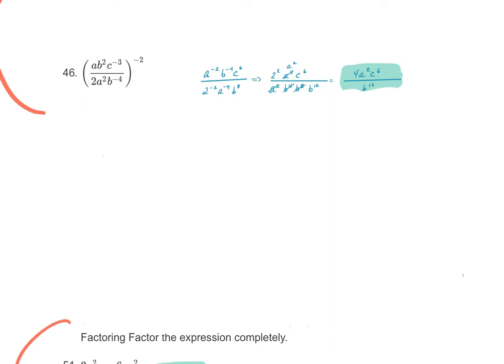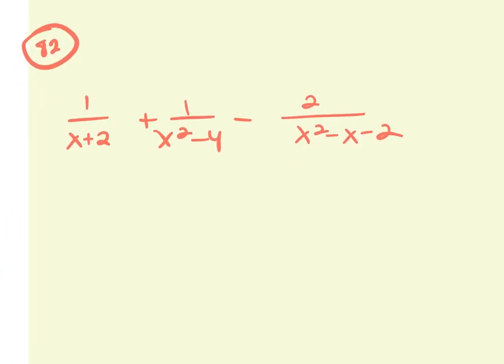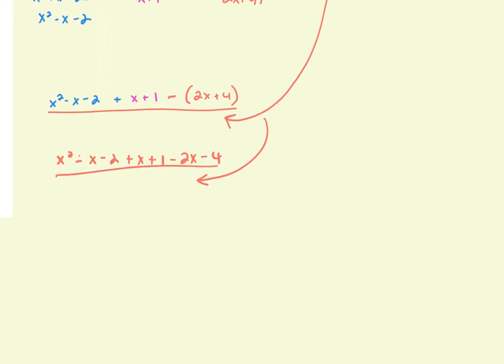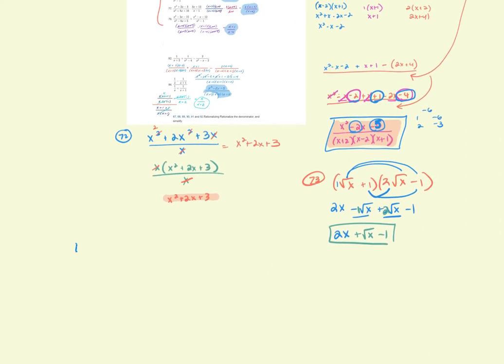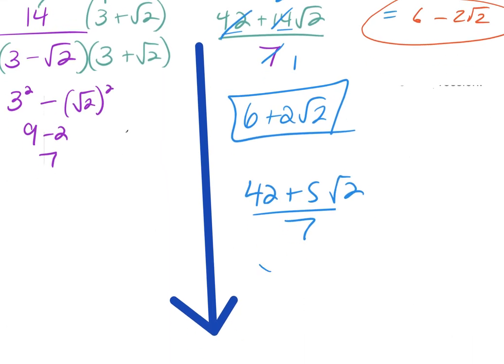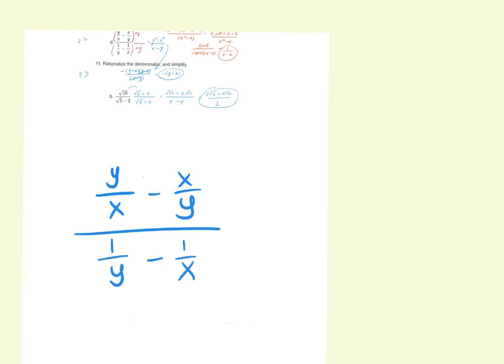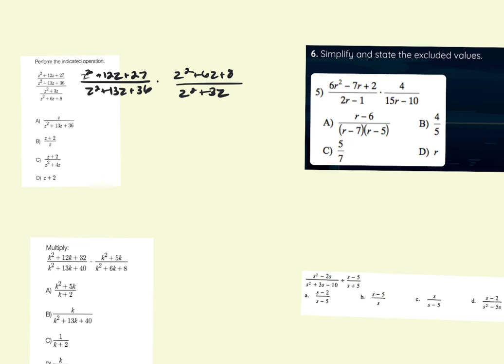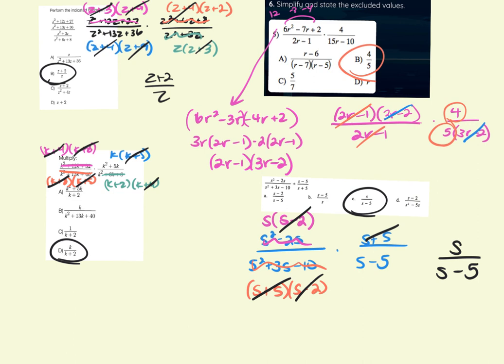9.21_P.2 -P.5d test review (day 2)